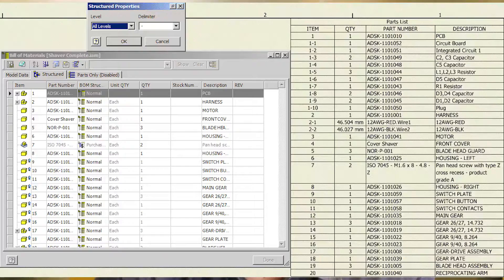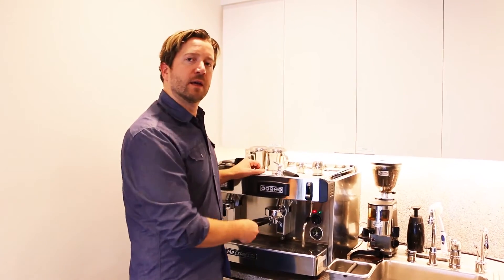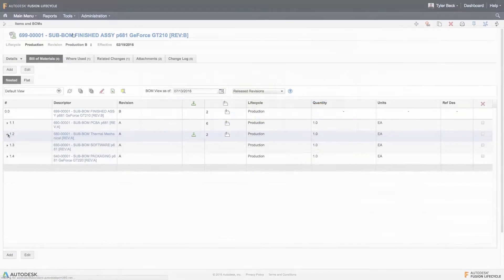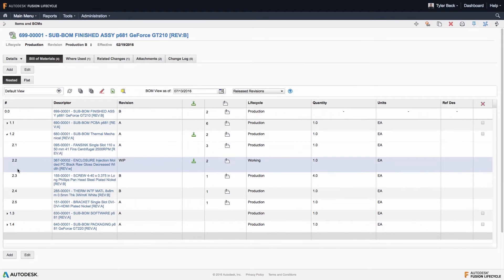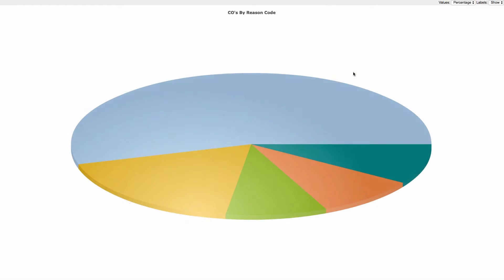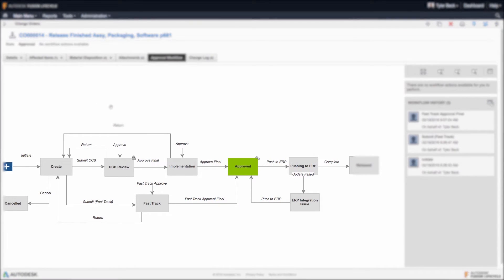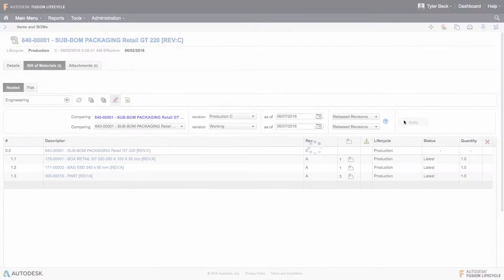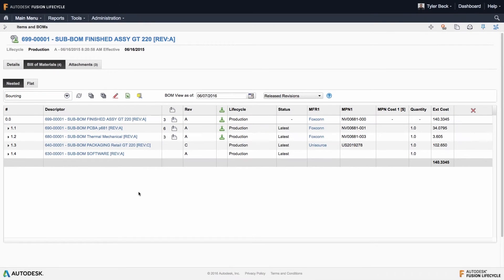Managing Bill of Materials with PLM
Autodesk's Tyler Beck (YouTube Channel: TECH & ESPRESSO) talks Bill of Materials, and how they can be managed with Product Lifecycle Management.